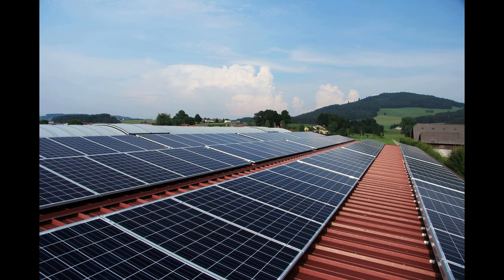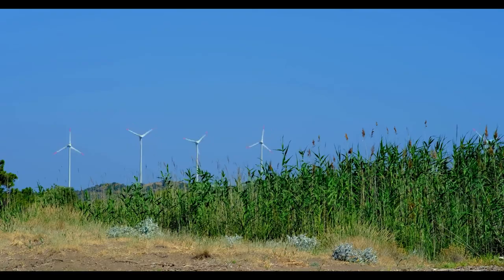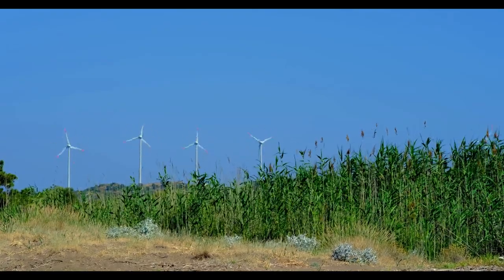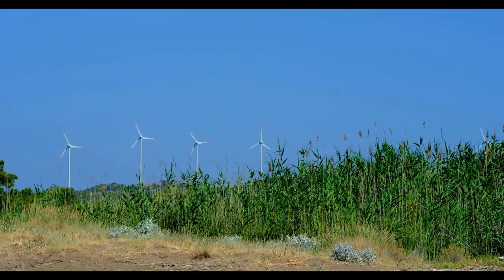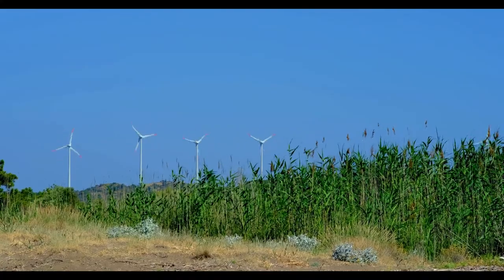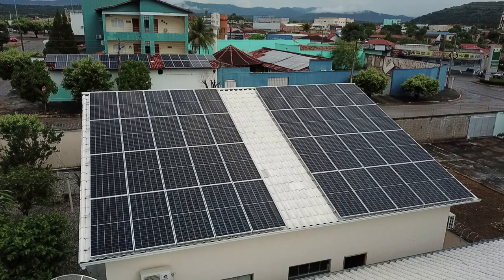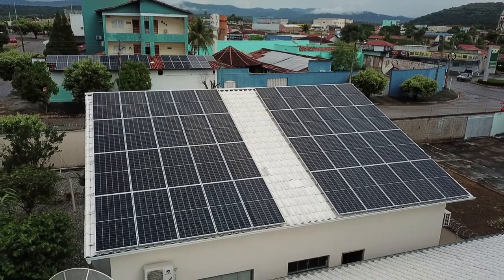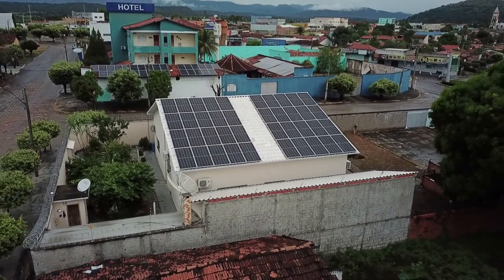5 Tips for Building Eco Friendly Tiny Homes | DIY Solar System | Solarlittle.com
How to Build a Tiny House Easily, Cheaply, and in Just Days
Many people long to live in tiny homes since they are the eco-friendly homes of the future. These days, they're becoming more and more popular due to all the advantages they offer. These include reducing energy use, cutting energy costs, and raising the standard of living.

In addition to being small and adaptable, tiny houses encourage a more environmentally responsible way of life. It may be difficult to construct and maintain eco-friendly compact dwellings, though.

Best Tiny Home Ideas.

If you want to create a tiny house that’s eco-friendly but doesn’t know where to start, worry no more. Here are the five tips for making eco-friendly tiny homes.

5 Tips for Building Eco-Friendly Tiny Homes | DIY solar system

Photos and videos come from Pexels and Pixabay. Thank you to everyone who contributes to Pexels and Pixabay!